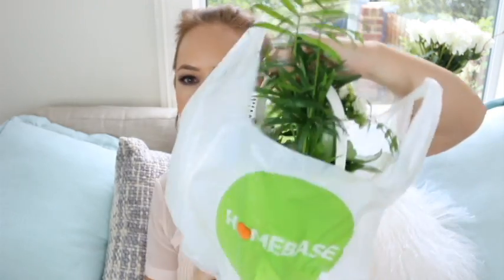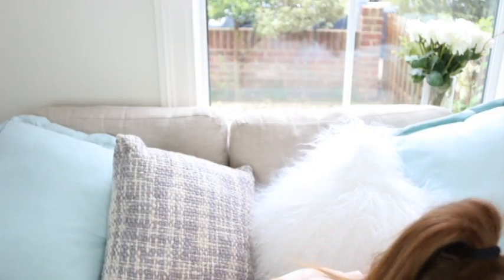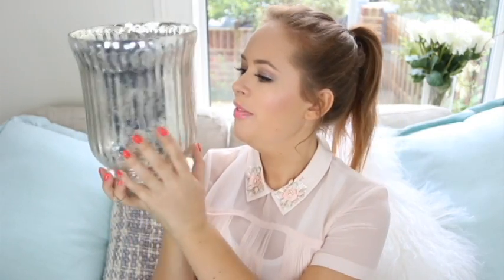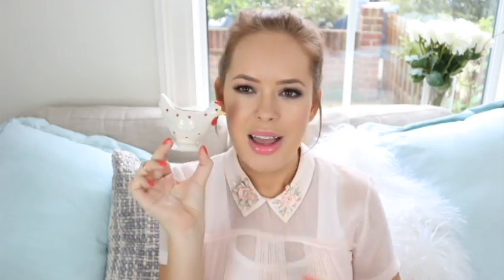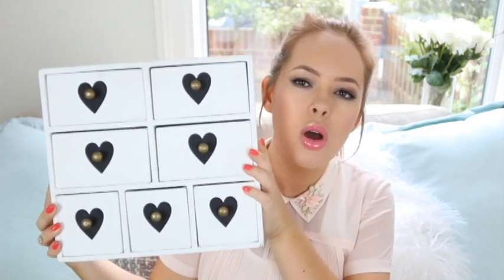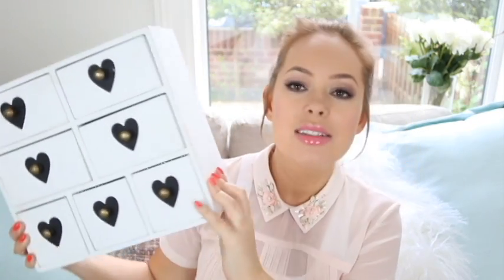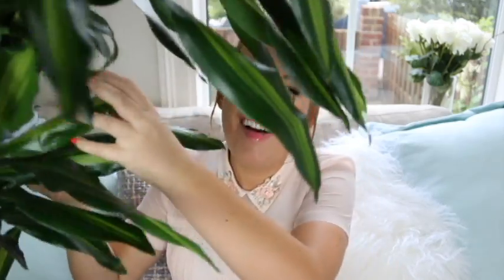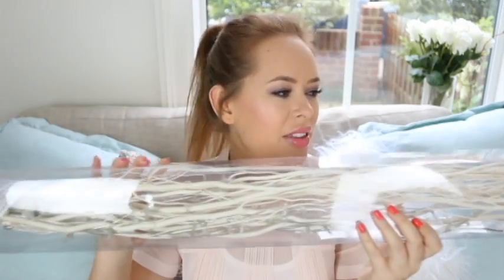Tanya Burr Homebase Haul - Homeware, Decor & More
Tanya Burr shares the results of her recent Homebase shopping trip!

Get some fresh ideas for brightening up your home with Tanya's choice of Homeware, Houseplants, Cushions, Candles and more (plus a couple of extra items that Jim snuck in the trolley!) Shop a selection of items inspired by Tanya Burr's Homebase Haul below: